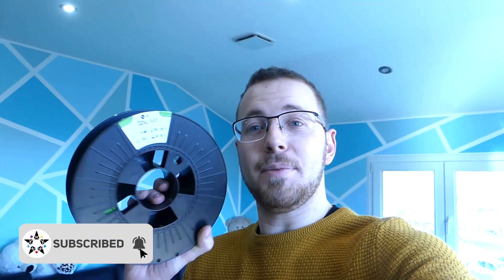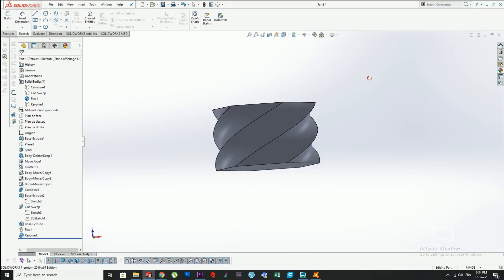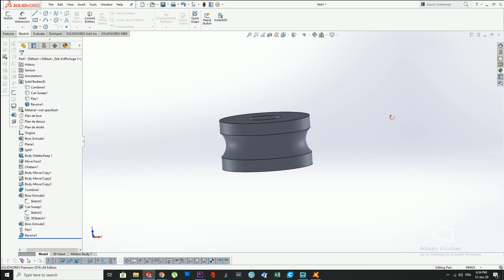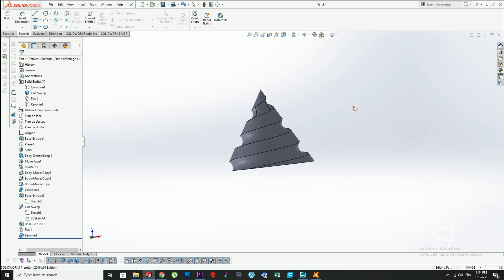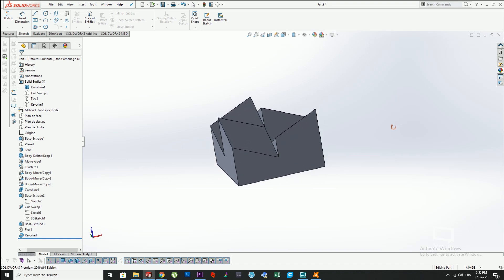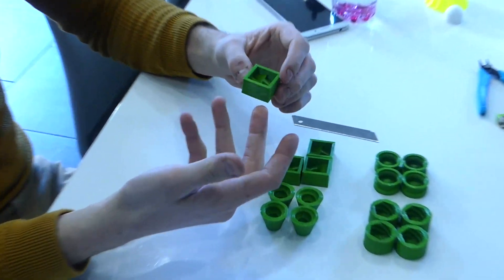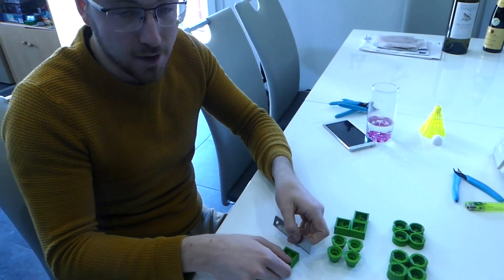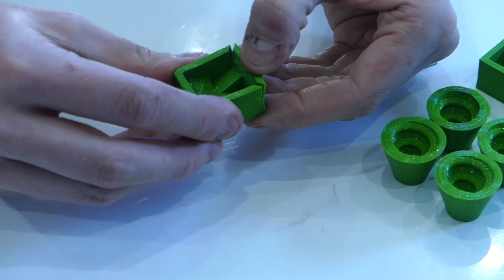Making Custom Chocolates with 3D Printing !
They were sooooo good !!!
I recommend this to anyone that has a printer, this makes for great gifts !

The music is: Cold Heart - Lonely In The Rain !